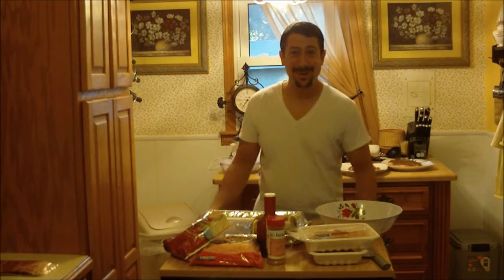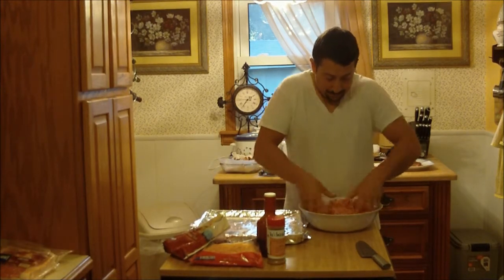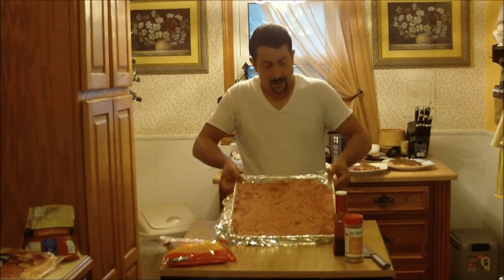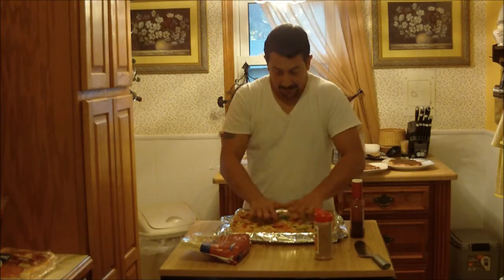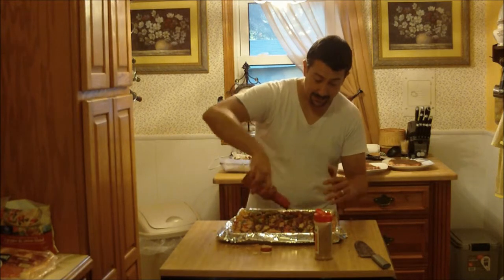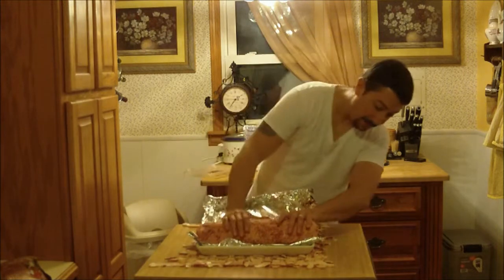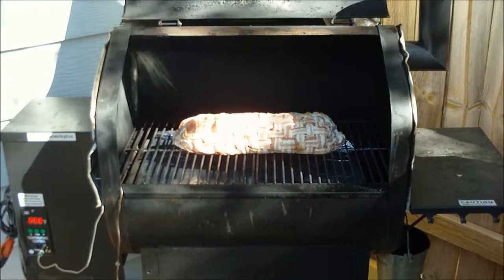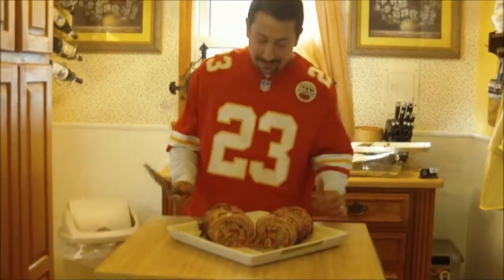Joe's Special Blend Bacon Bomb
Bacon Bomb

• 2 lbs. Ground pork sausage
• 2 lbs. Ground pork
• 3 lbs. thick sliced bacon
• Diced peppers and onions
• Shredded cheese
• Joe's Special Blend
• Barbeque Sauce (optional)

All I can say is WOW!  With a title like that you know that it has to be good.  Bacon is like fairy dust.  A baked potato is boring; sprinkle some bacon on it and it becomes a delicacy.  A salad is just a side unless bacon bits and chunks of ham are added; now you have a meal that a man won't pick at and even the kids will enjoy.  Hot dogs are you kidding me; wrap them in bacon and grill them as usual a five star gourmet suitable for the President.  A pig may be a filthy animal, but that is one mud covered beast that I don't mind frying in pan.

First things first.  Mix together the pork sausage and ground pork.  You'll want to flatten the ball of meat into a square that is about 1" thick.  Previous experience with this meal has taught me to pop the meat square in the freezer for about 30 minutes (don't let it freeze though).  This allows the meat to firm for a future step and is much more manageable.  Now that you have a semi-hard meat platter, spread Joe's Special Blend generously from top to bottom and side to side insuring no corner left uncovered.  Now for the diced onions and peppers.  I generally buy a bag of frozen peppers from Dillons (3 pepper blend to be exact).  They are diced perfectly and it contains red peppers, yellow peppers, green peppers, and onions.  It gives the dish a wonderful color when you're finished.  Spread evenly over the square and press into the meat.  Once the peppers are placed, spread the shredded cheese as well.  Again spread evenly and press into the meat.  (Now for the BBQ sauce ,if you choose, put a thin layer over the top of the cheese; I have did with and with out, it's good either way)  Now the fun part.  Roll the meat square up like a sleeping bag (Tuck the edge and roll it tight; this is why firming the meat comes in handy).  That's right, roll it up; when you're finished it should look more like a pastry than a main course.

Well if you've been wondering where the bacon comes into play here it is and in my opinion even more fun than rolling up a pig.  Take half of your thick sliced bacon and stretch it to the point of breaking and lay flat on the counter.  Repeat this step until you have enough to wrap around the loaf.  Next take the other half of the bacon and stretch as well.  However, now you are going lay it perpendicular to the first layer.  Basket weave the bacon.  Place the loaf on top and wrap it completely with the woven bacon.  It truly is sight to be held.

Smoke at 225-250 for 4 to 5 five hours.  When it is finished cut it like a meat loaf in 1.5" slices.  Because it is rolled and stuffed with vibrantly colored produce the end result is truly a remarkably visual aesthetic.